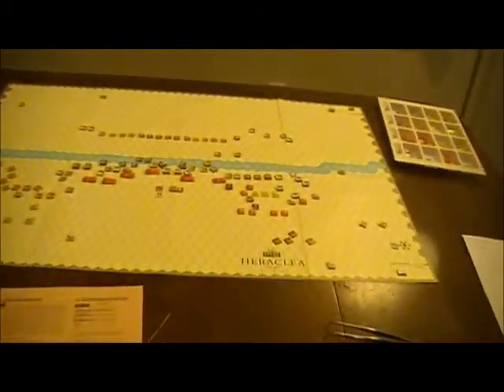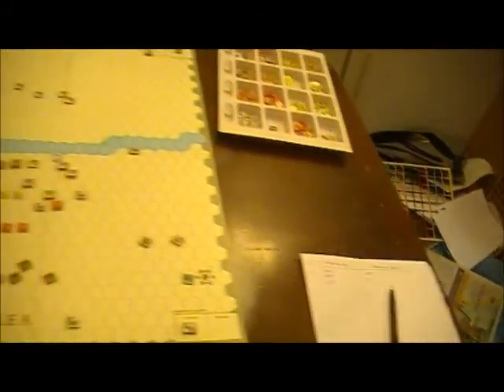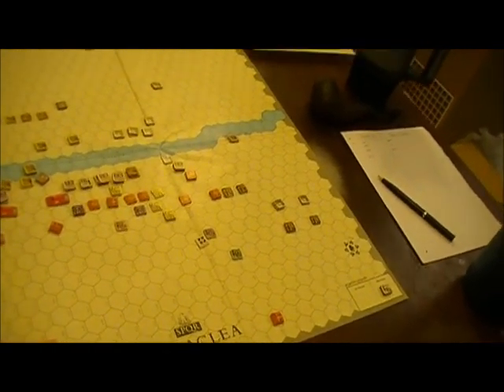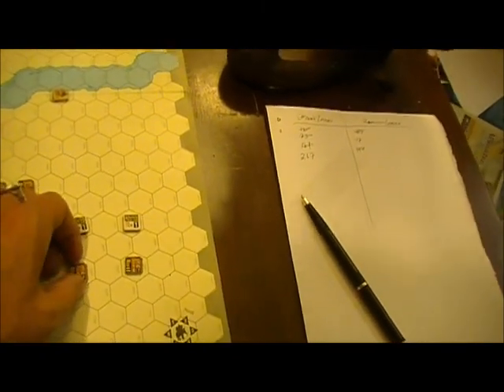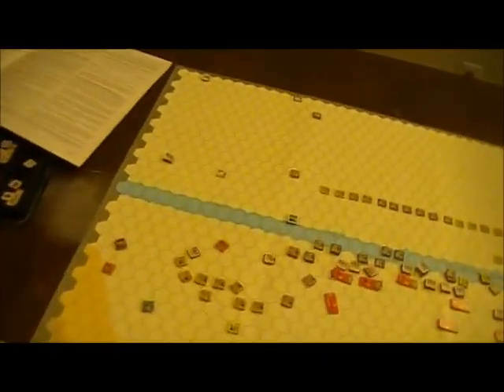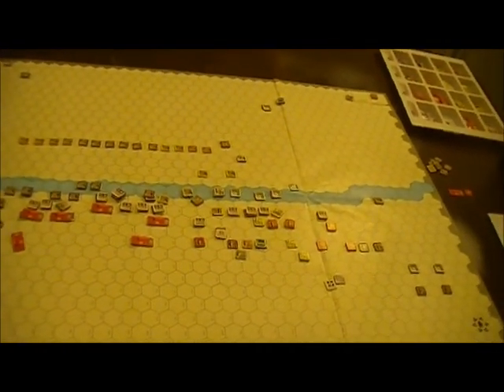SPQR - Heraclea - 3.wmv